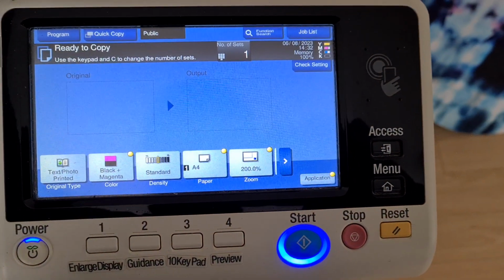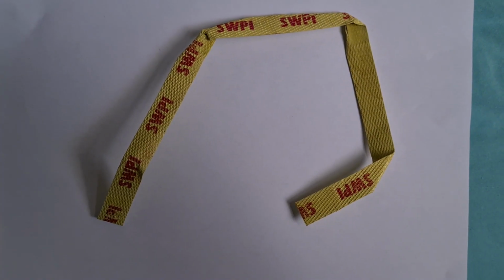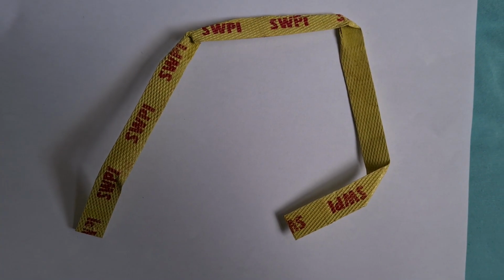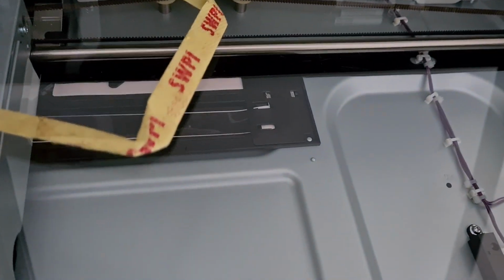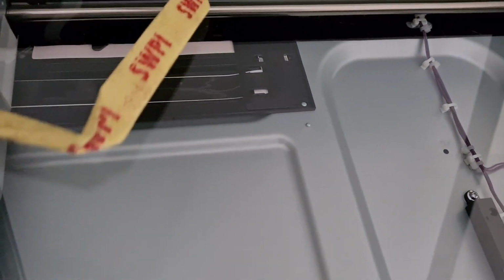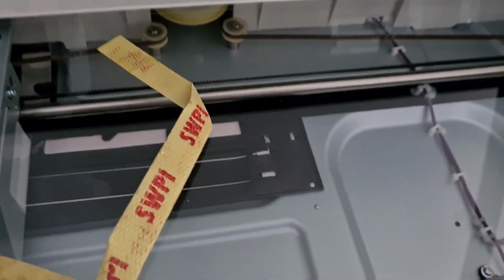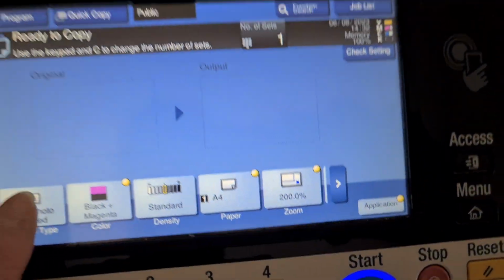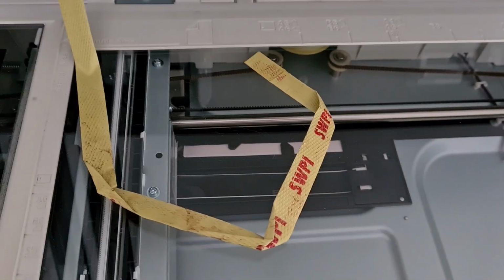Piece of packing strap